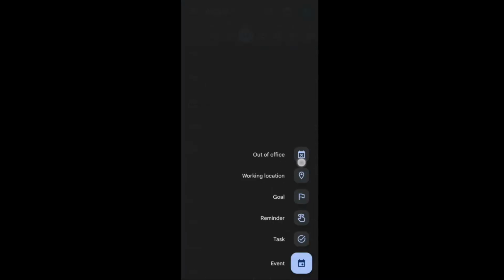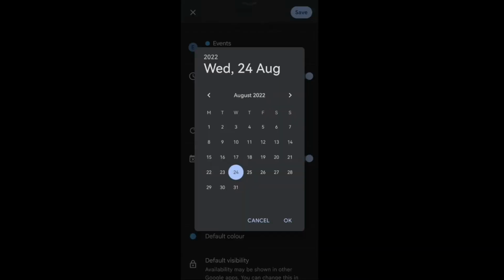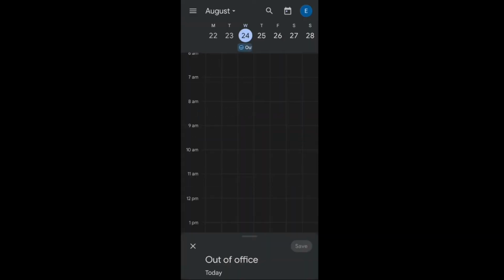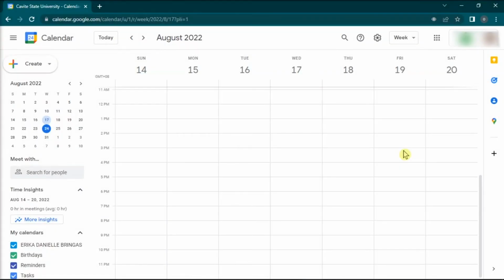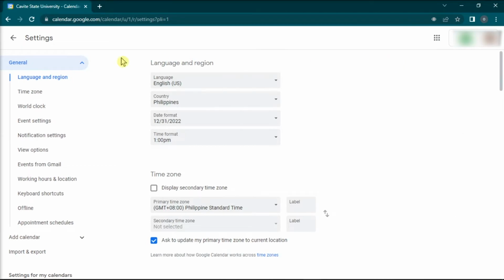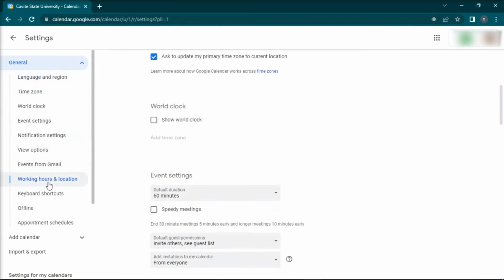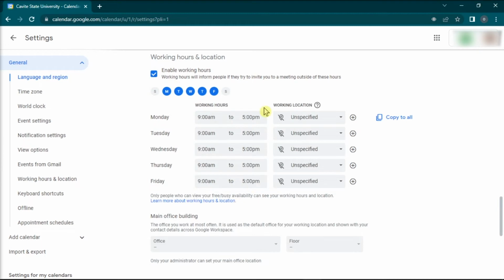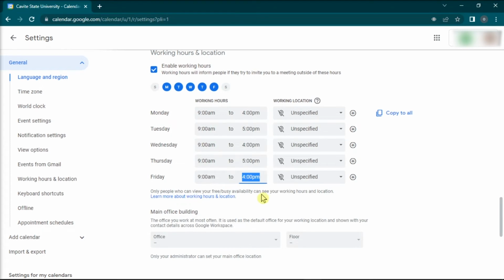Auto-Decline Google Meetings Outside Specific Hours (Gmail Web & Android)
Want your Google Calendar to automatically decline a meeting invitation sent to for a time outside of your normal working hours?  Perhaps you'll be on vacation and want all meeting invitations to be declined automatically?  Whatever the case may be, follow the steps in this video tutorial to learn how to setup the times for your Google Calendar to auto-decline meetings.

0:00 (Intro) Auto Decline Google Meetings
0:12 Overview of Feature
0:32 Decline Settings via Android Phone
1:01 Decline Settings via Computer
1:46 Subscribe!